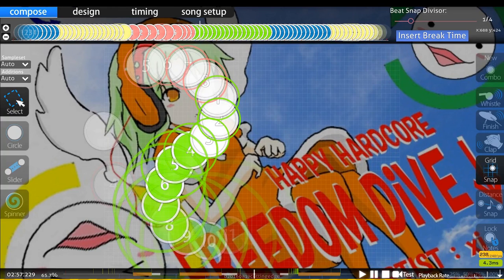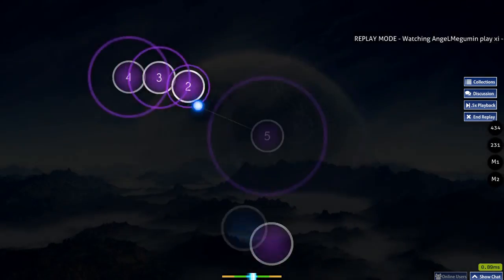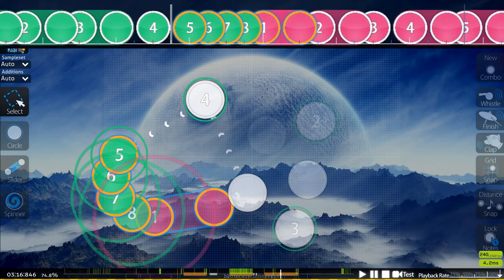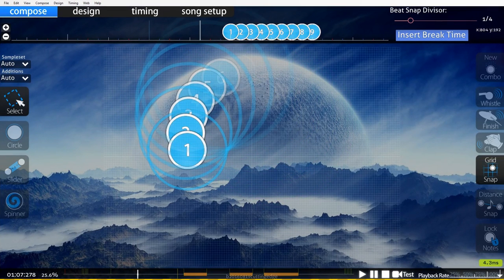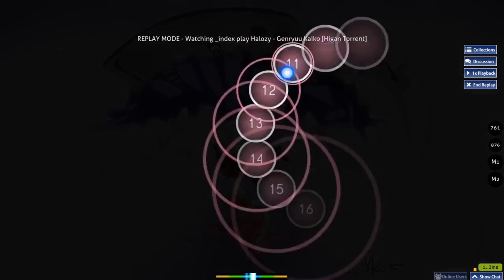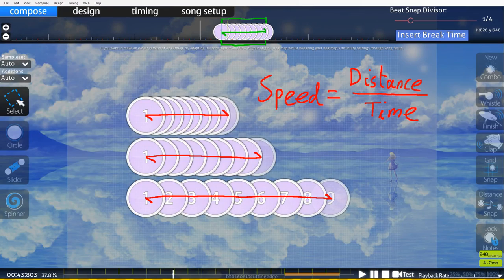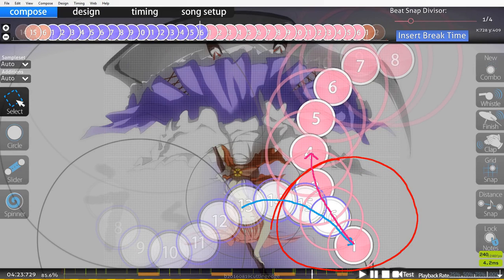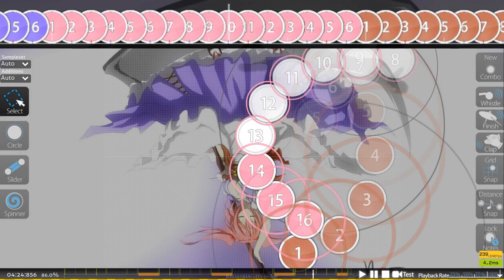osu! Mapping Theory | Four dimensions (Stream Flow)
Building flow with streams.

AKINO from bless4 & CHiCO with HoneyWorks - MIIRO vs. Ai no Scenario (monstrata)